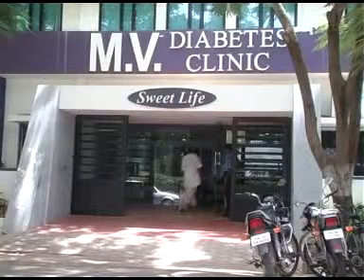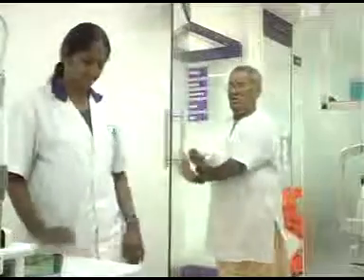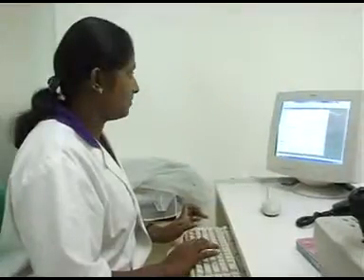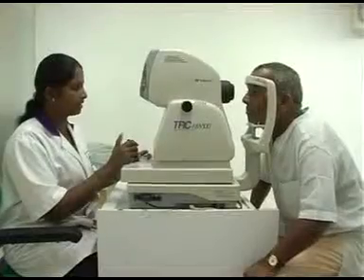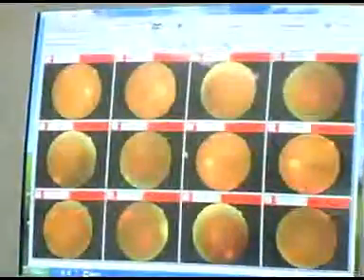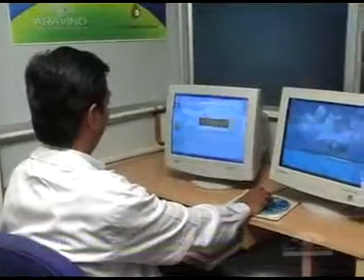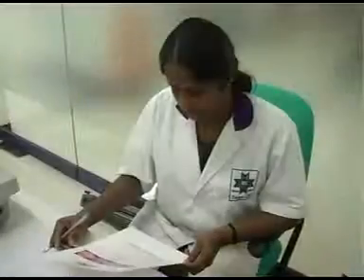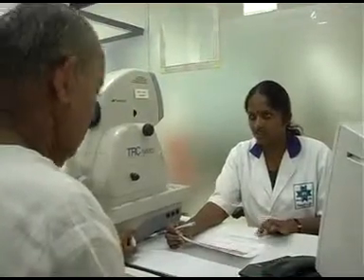Diabetologist's Clinic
Diabetic Retinopathy Screening at Diabetologist's Clinic